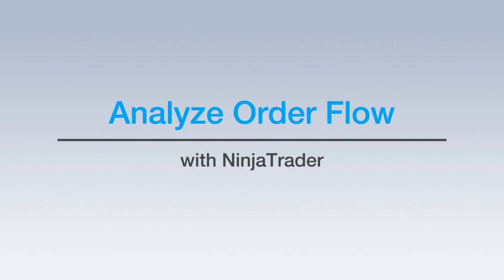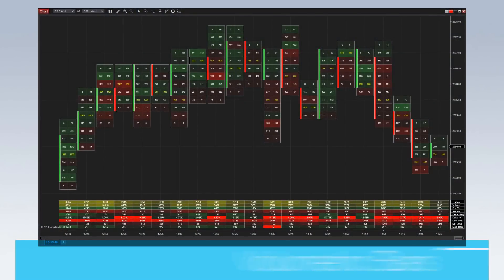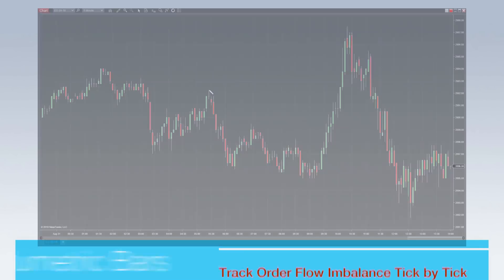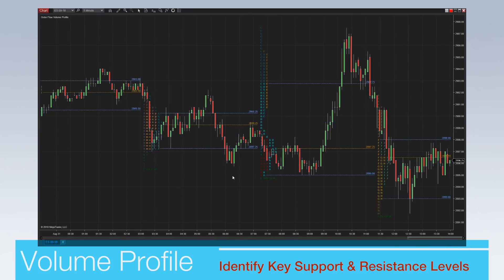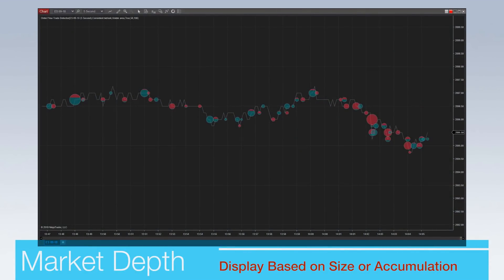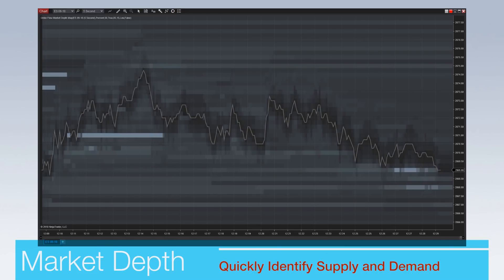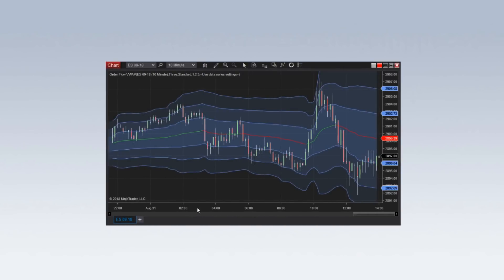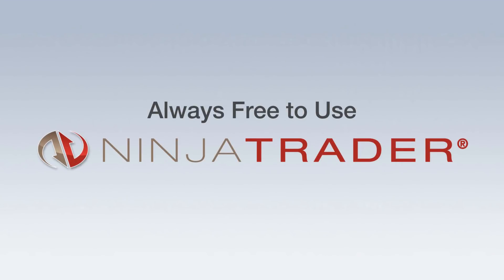Analyze Order Flow with NinjaTrader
The Order Flow + suite of premium features available for NinjaTrader 8 gives you tools to identify buying and selling pressure through the analysis and visualization of trade activity.